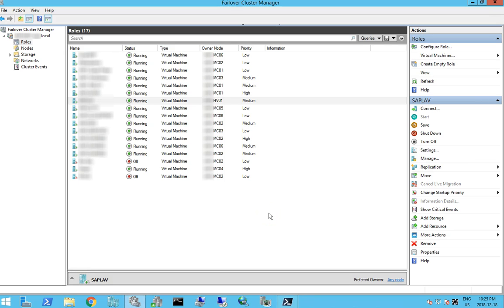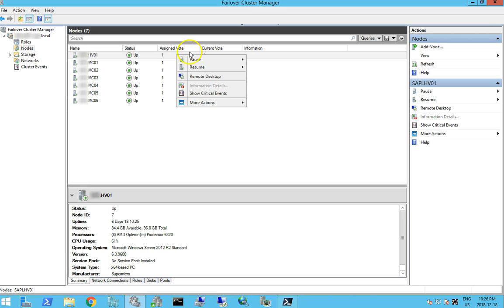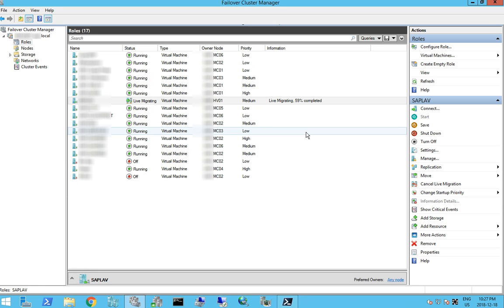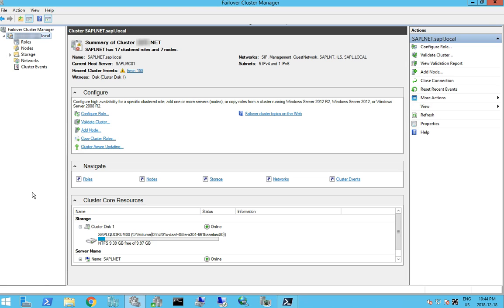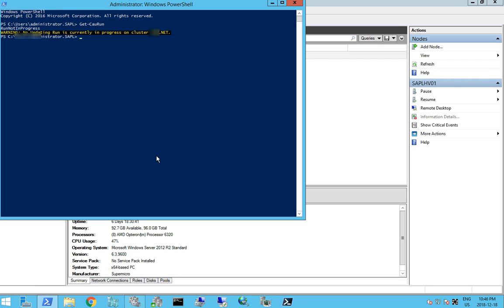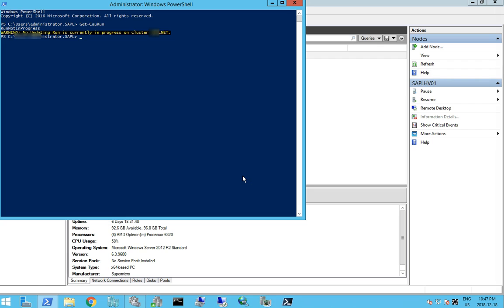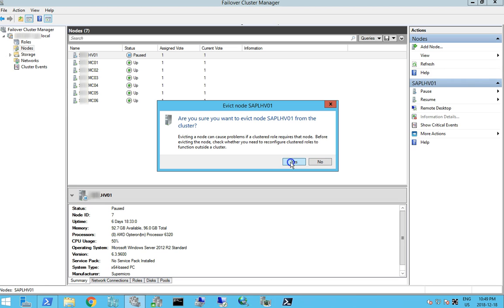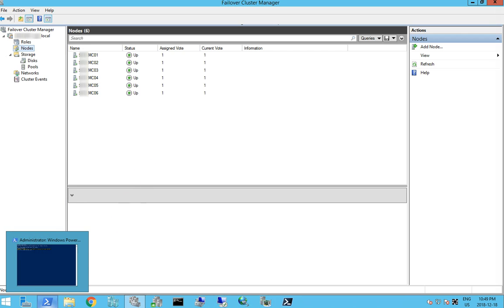Rolling Upgrade Of Hyper-V Cluster Part 1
Upgrading 1 node and adding a second new node to go from a 7 node Hyper-V cluster to two.